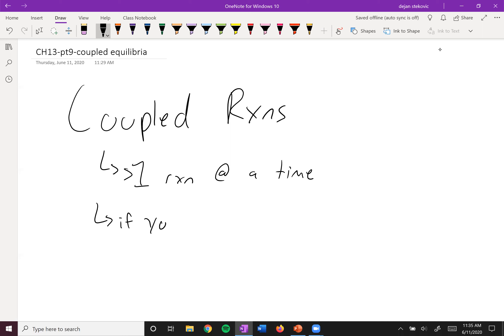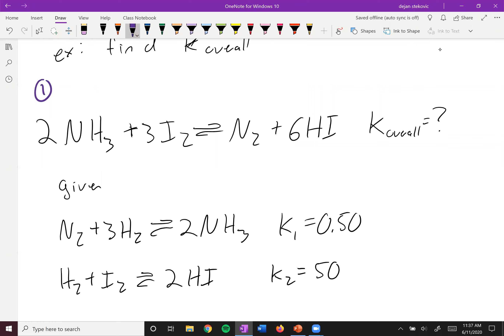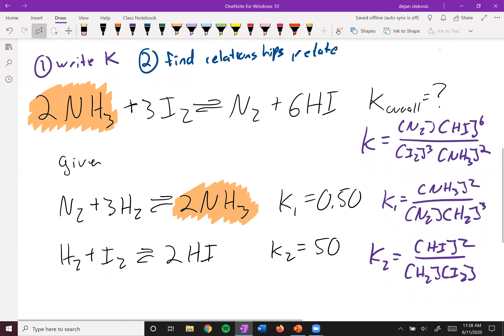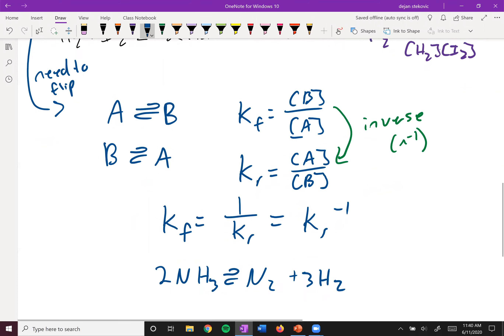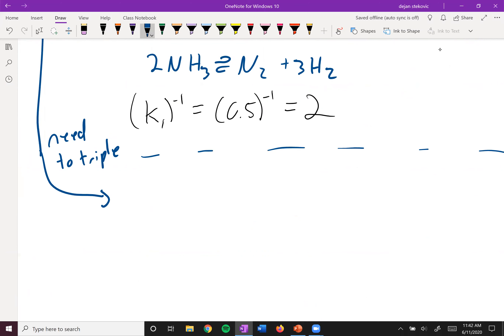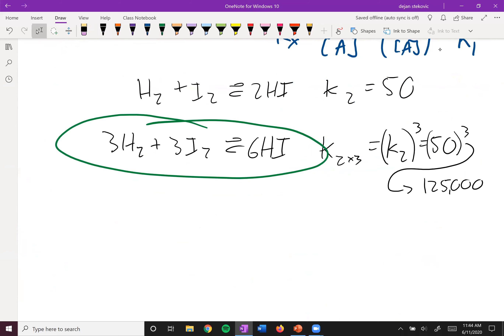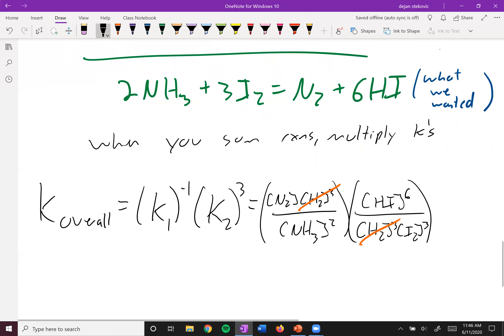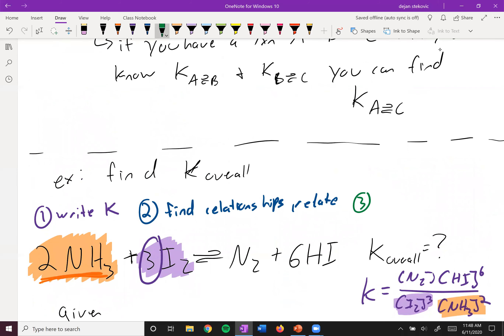CHEM102 CH13 pt9 Coupled equilibria